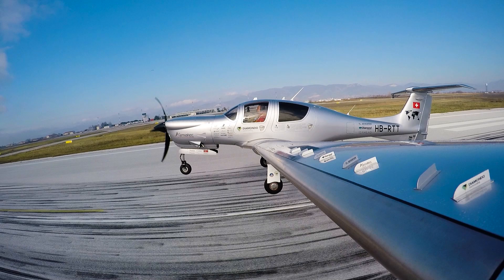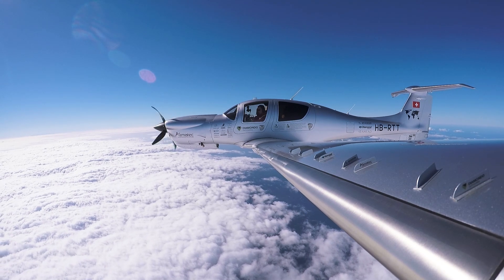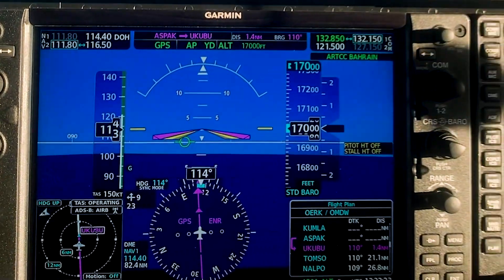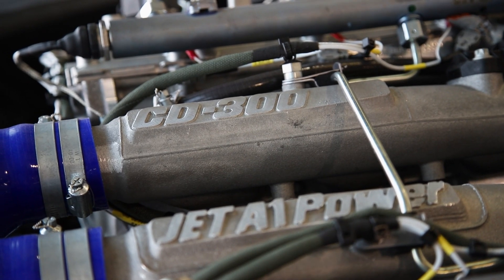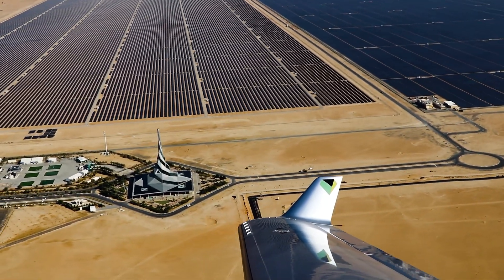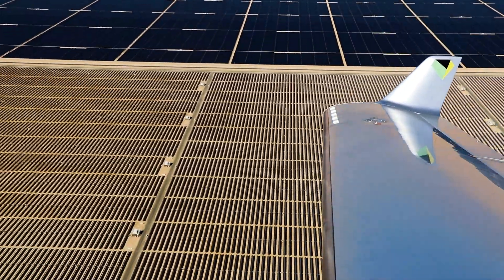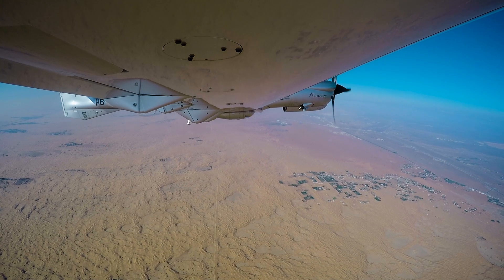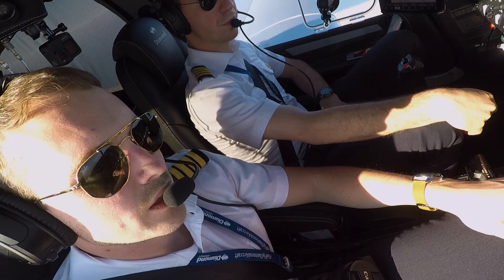Vlog #2 - DA50 RG Around the World Flight - Visiting Dubai's Solar Park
The Diamondo Earthrounding Flight Crew were able to both visit (on the ground) and overfly - on their way to Muscat (OOMS) - the 2nd sustainable initiative on the flydiamondo route around the world: the Mohammed bin Rashid Al Maktoum Solar Park and DEWA Solar Innovation Centre in Dubai.

Seeing what can be achieved when implementing the right technology in the right spot is fascinating. Included in the areas R&D is performed on is greenhydrogen production from solarenergy which can also be used for subsequent Sustainable Aviation Fuel (SAF) production.